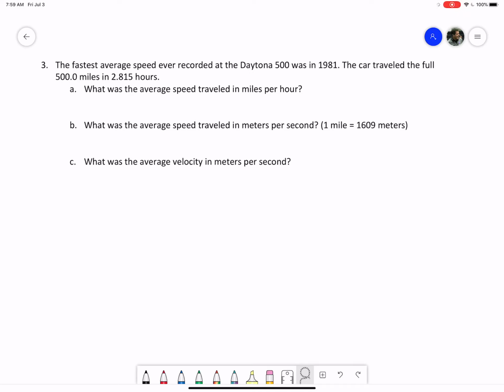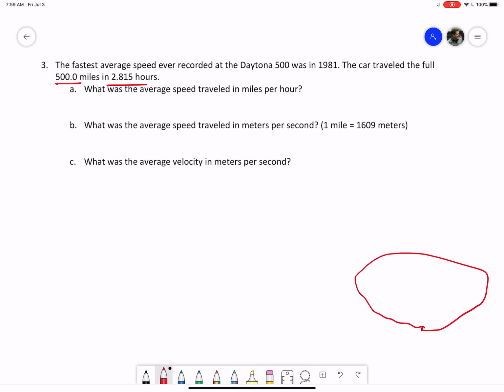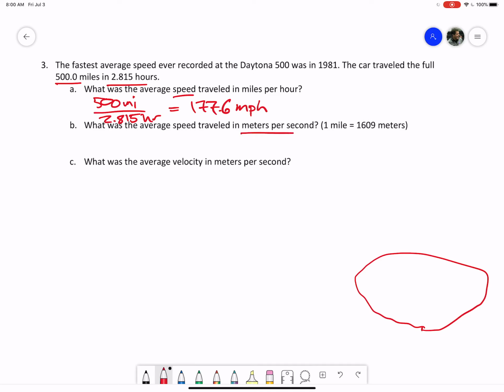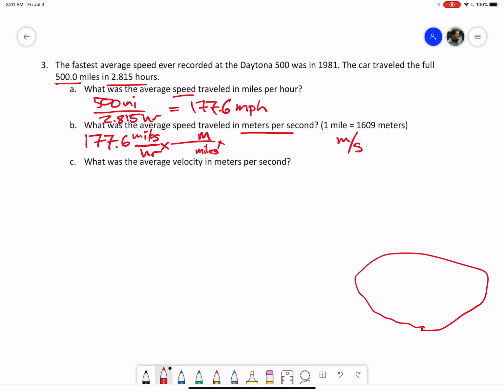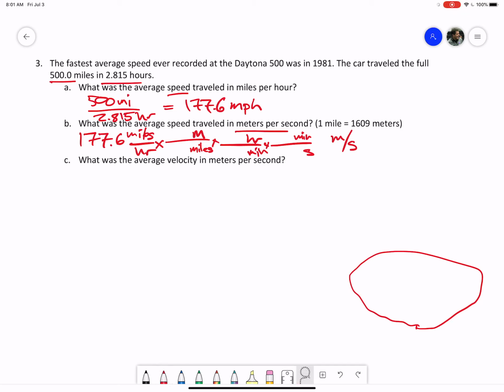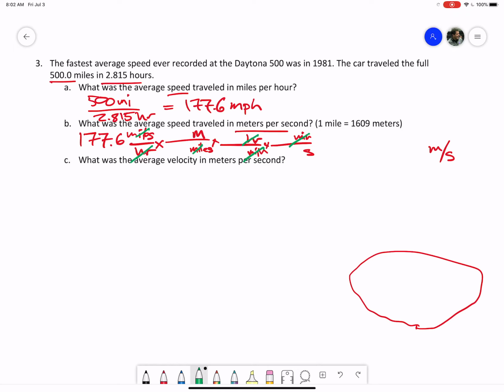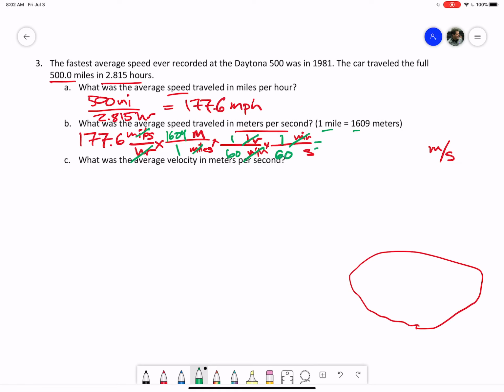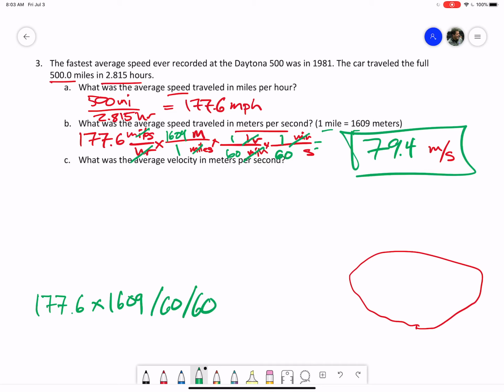Displacement Velocity Practice Probs 3